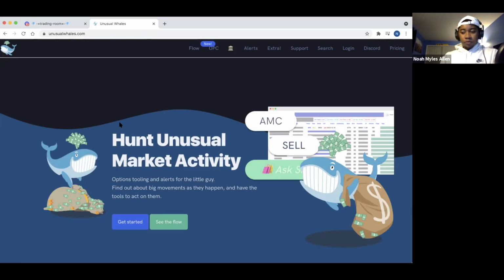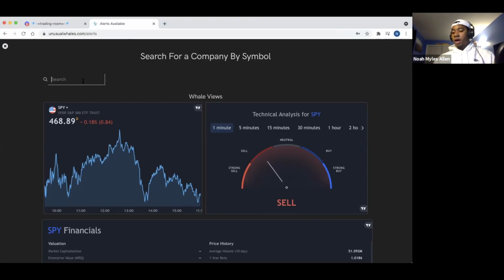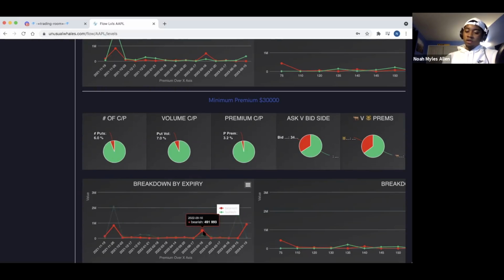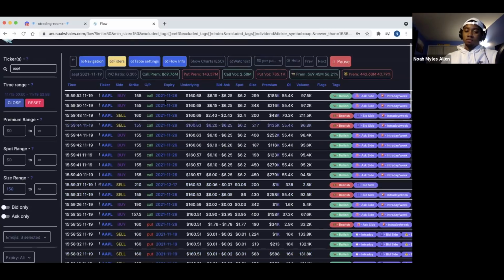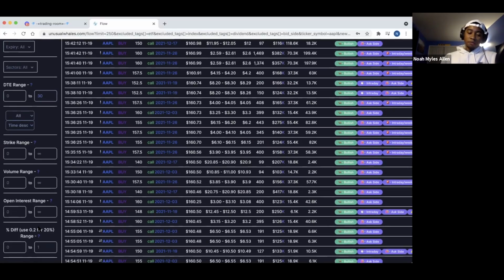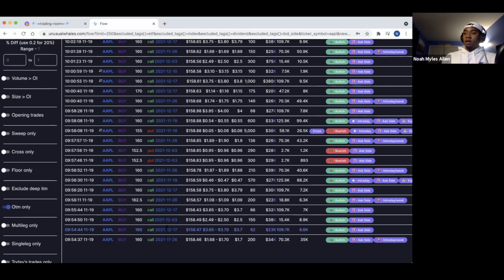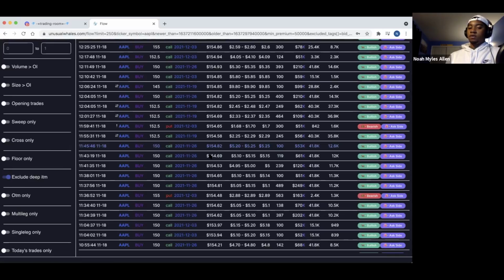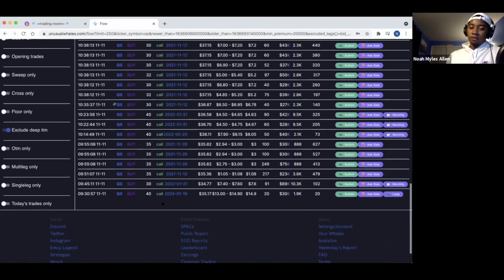Options Trading with Unusual Whales - Tutorial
Diamond Trades walks you through an Unusual Whales Tutorial covering how you can use the platform to add conviction to your trades using options flow data.

Diamond Trades: @DiamondxTrades